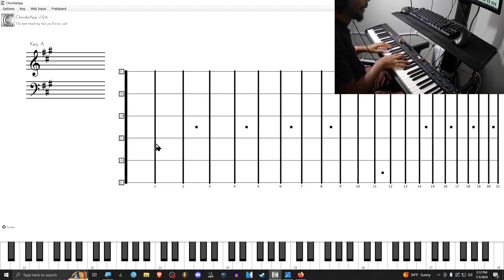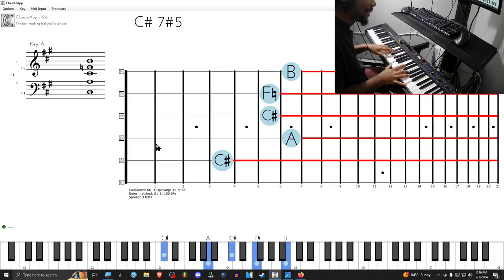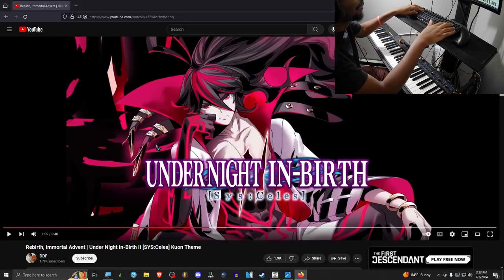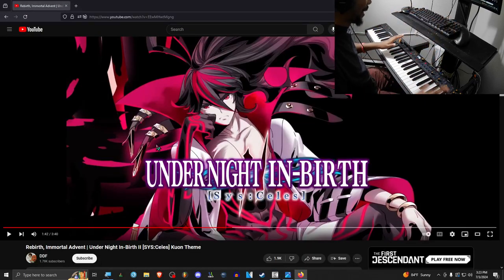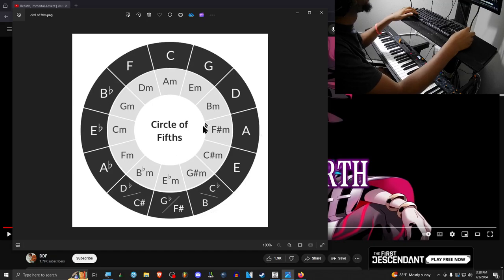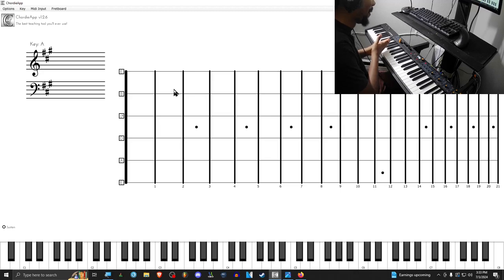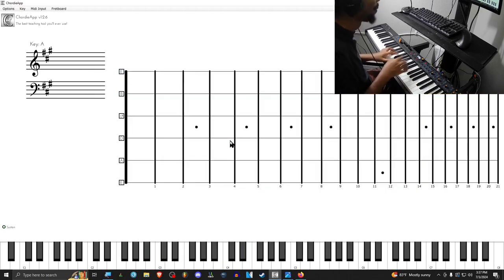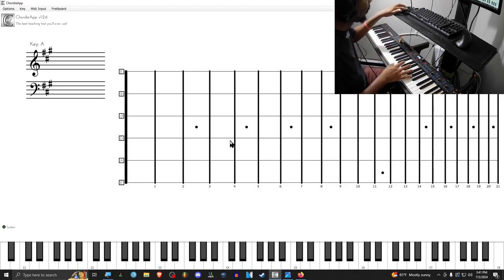♪ Breakdown: Rebirth, Immortal Advent (Kuon) Under Night In Birth music analysis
I analyze Kuon's theme from Under Night In Birth 2 in this video. I use music theory to nreak down how the song is composed. This will help you learn how to play Kuon's theme on piano.